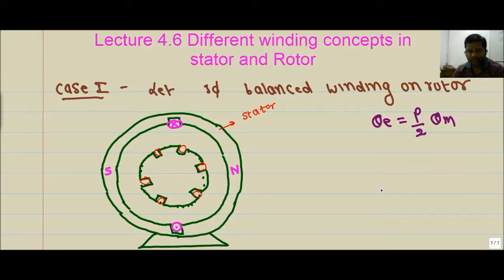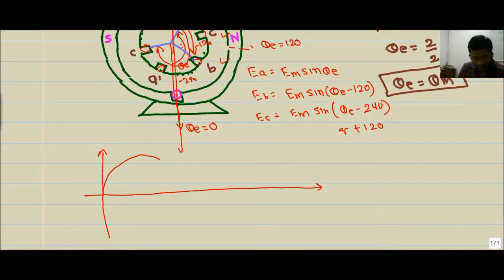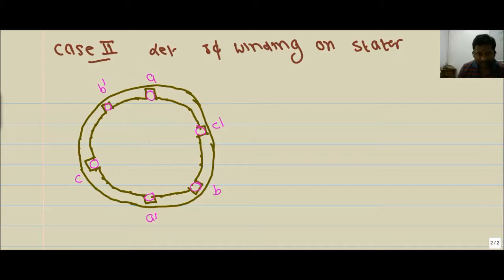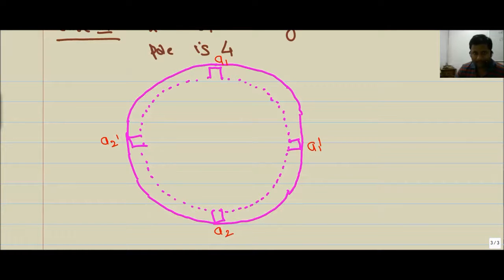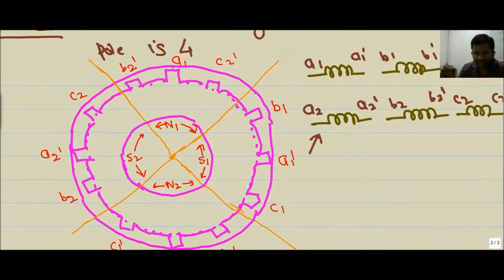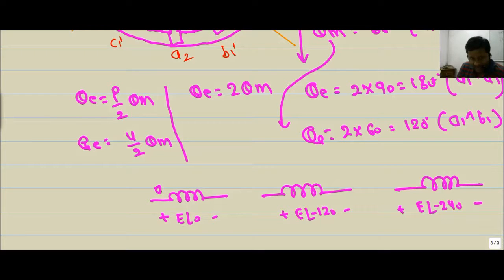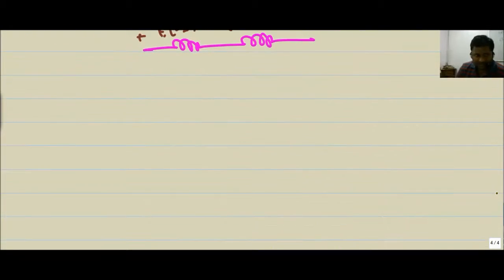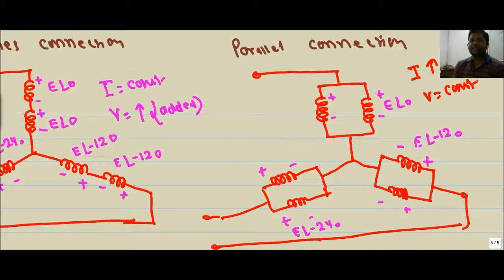Different Winding Arrangement in Stator and Rotor L-4.6